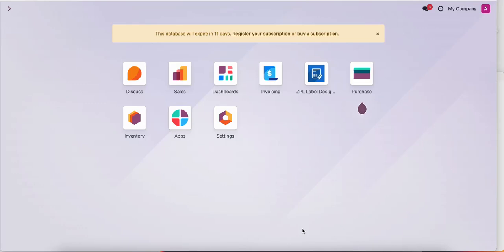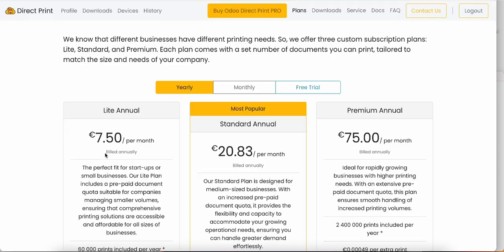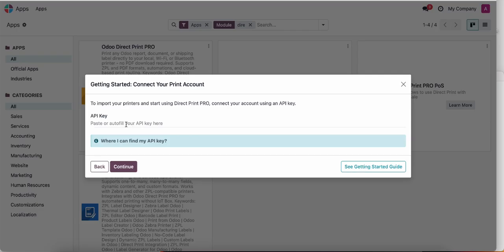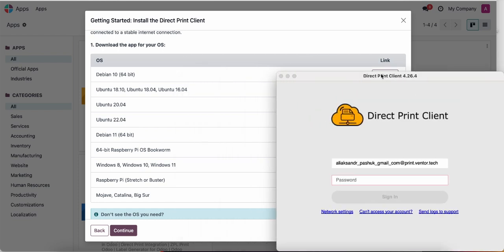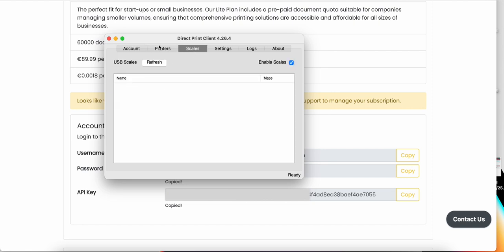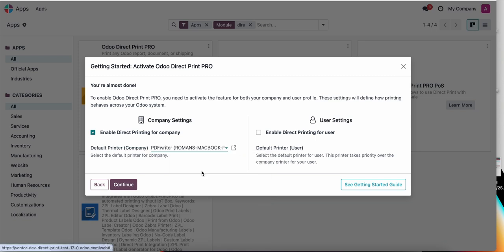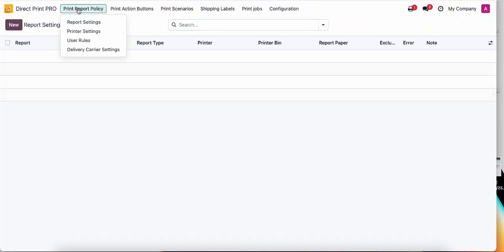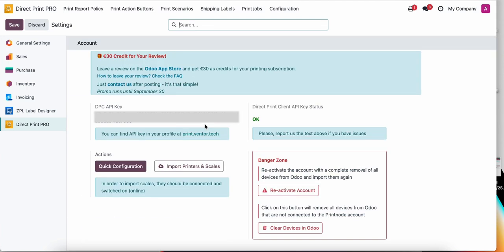Getting Started with Odoo Direct Print PRO | Connector by VentorTech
Learn how to set up and configure Odoo Direct Print PRO using the built-in configuration wizard.
This video walks through the initial setup process after installation, including activation and printer configuration, so you can start using direct printing in Odoo quickly and easily.